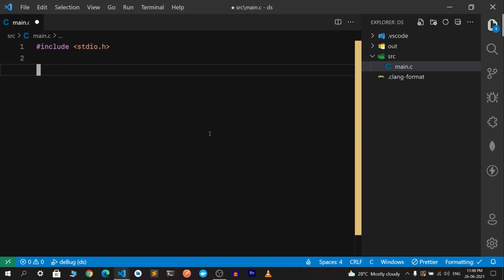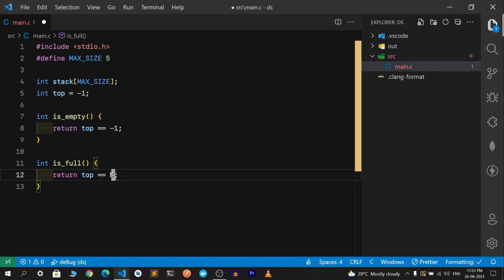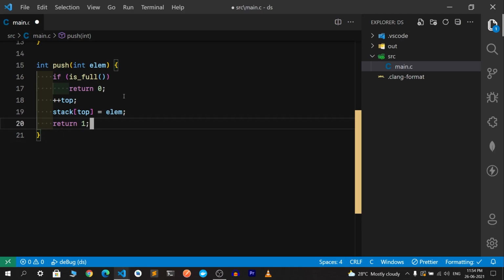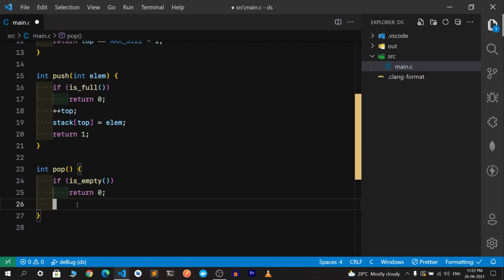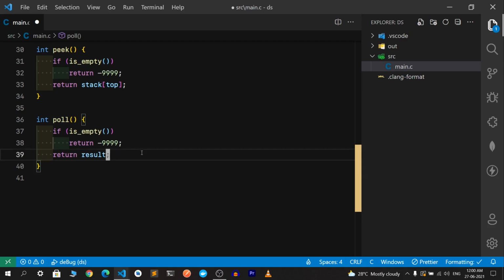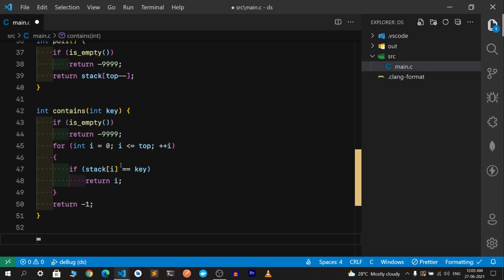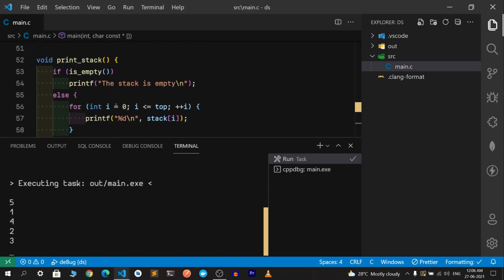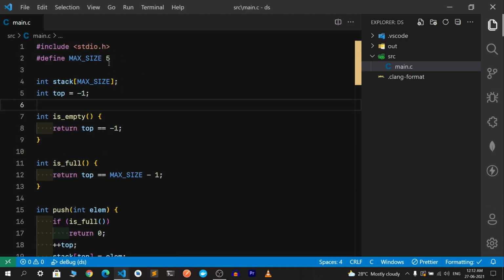Data Structures using C #4 - Stack (using a Static Array)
Hello, There! This is TheSkinnyCoder! In this video, we'll implement the Stack Data Structure using the C programming language, and then identify some code smells and bad coding practices so that w ecan solve them later.

Timestamps :
00:00:00 - Headers and Global Variables
00:00:50 - is_empty function
00:01:33 - is_full function
00:03:46 - push function
00:05:28 - pop function
00:08:25 - peek function
00:09:38 - poll function
00:11:34 - contains function
00:13:38 - print_stack function
00:15:41 - The main function
00:17:00 - Drawbacks of this code

Recorded using 'OBS Studio' | Edited on 'DeScript' and 'Adobe Premiere Pro'
MIC : Fifine K669B Condensor